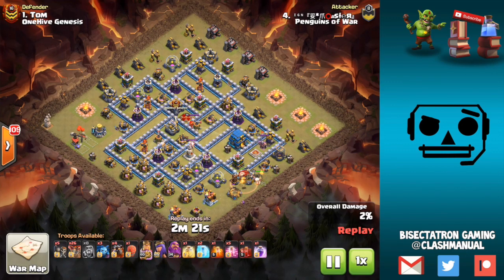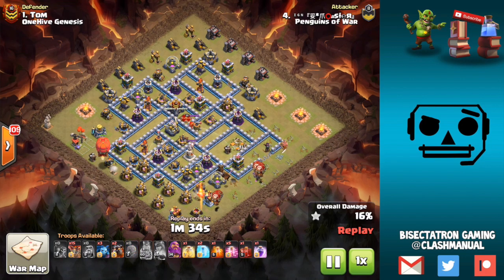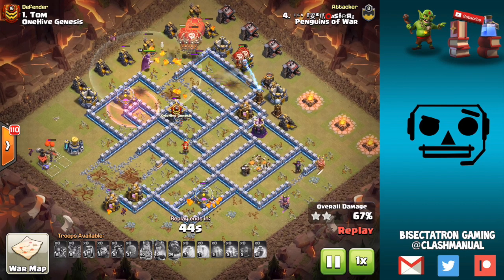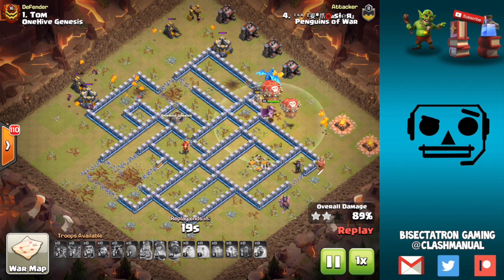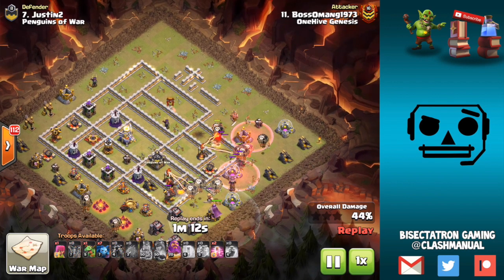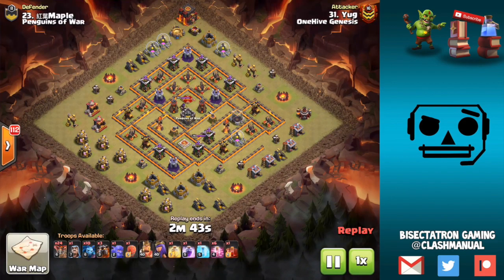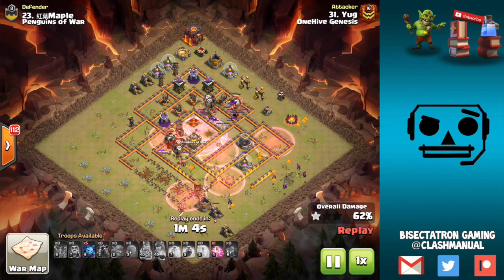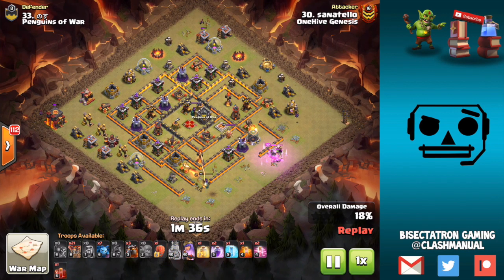Sui Lalo is BACK! Clash of Clans Attack Strategy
New versions of sui lalo are sweeping in at town hall 10, 11, and 12!

Clash on!